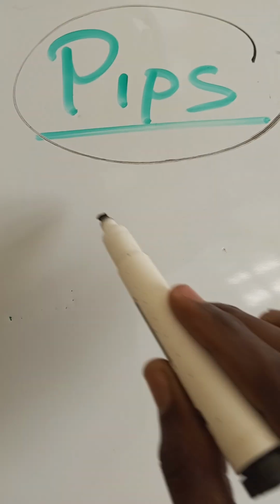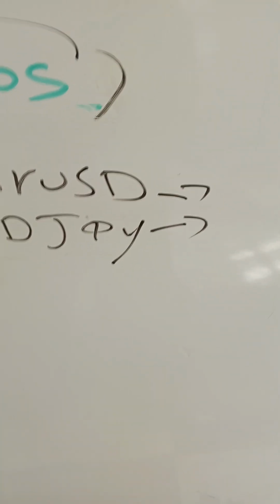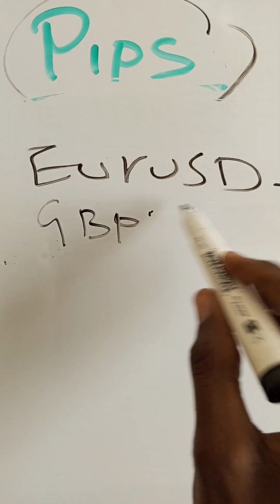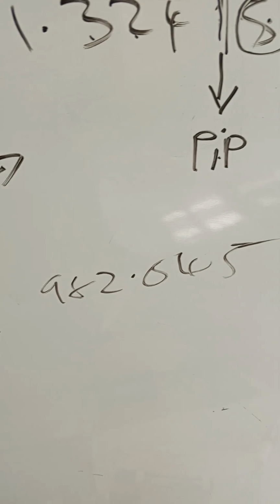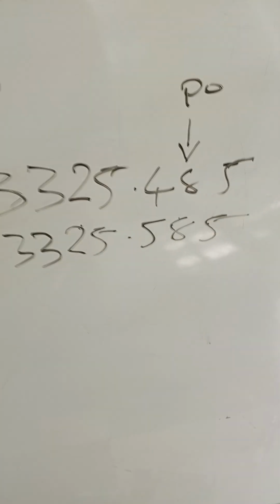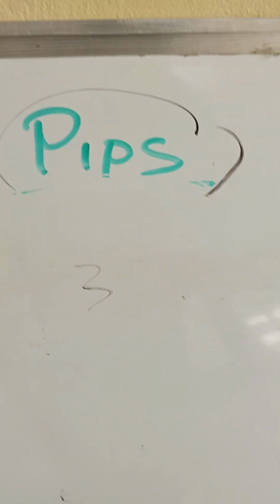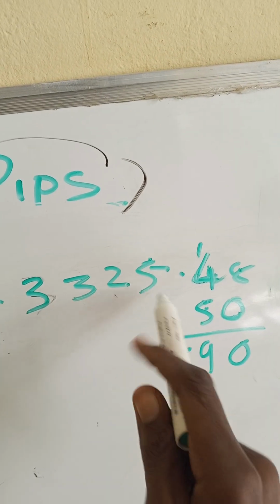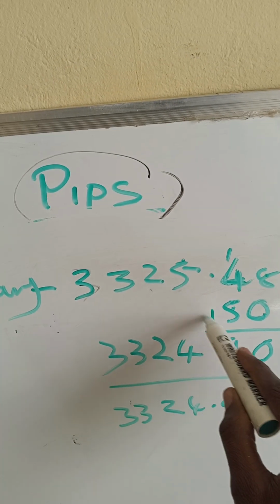How to Calculate Pips on Gold, BTCUSD and Currency Pairs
In this video I will show you how to calculate Pips

🔥 Do you want to master Forex trading from scratch? This is the ultimate Forex master class for beginners and advanced traders! Learn how the Forex market works, the best trading strategies, risk management, and insider secrets that top traders use to stay profitable.

My Number one reccommended and trusted Forex  Brokers.
Click the  links below and create the accounts

1. XM Global the best Forex Broker that I am using

🔹 What You’ll Learn in This Forex Master Class:
✅ Forex Basics – How the Forex market works 💰
✅ Price Action & Technical Analysis – Master chart reading 📊
✅ Sniper Entry Strategies – Get precision entries 🎯
✅ Risk Management & Psychology – Protect your capital 🛑
✅ Live Trade Examples – Real-time market breakdowns 🔍
✅ Best Forex Indicators for Accuracy ⚡

🔥 Step-by-step Forex guide (Beginner to Pro)
🔥 Proven trading strategies to maximize profits
🔥 Live chart analysis for practical learning
🔥 Exclusive trading secrets revealed! 🚀

📌 Engage & Improve Your Trading!

🔹 Join Our Trading Community:
📢 Follow me for daily Forex insights, trading strategies, and market updates!

Boom and Crash Strategy    • Best Spike Catching Strategy for Boom & Cr...
How to make Money in Forex Trading    • How To make money in Forex Trading  [Recco...
Proven Money Making Forex Trading Strategy    • Revealed: Proven Money-Making Forex Tradin...

My Number one two reccommended and trusted Forex  Broker.
Click the 2 links below and create the accounts